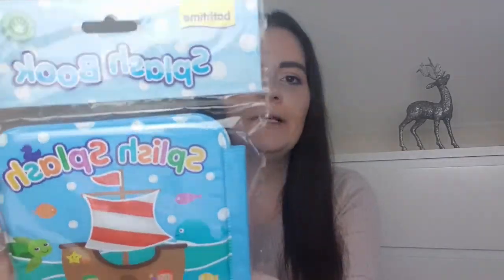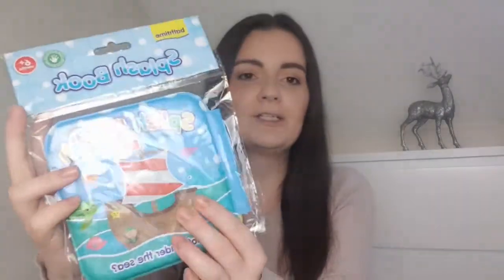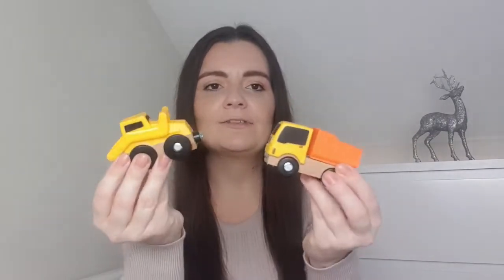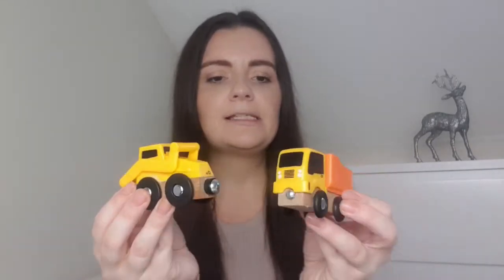Toddler Stocking Fillers 2020